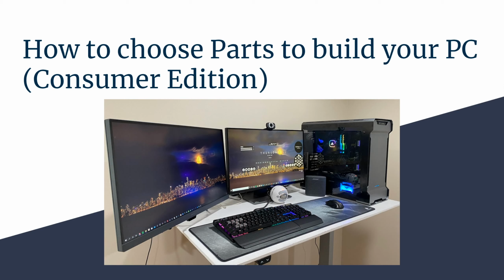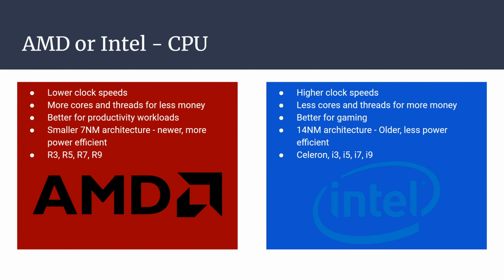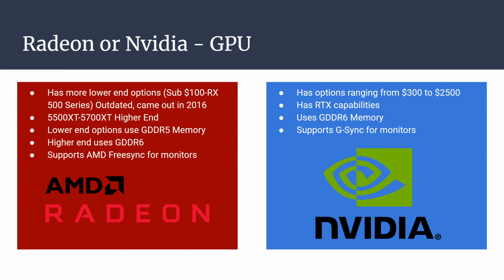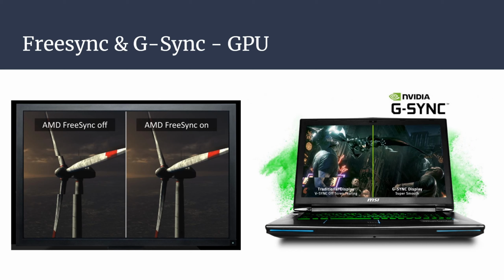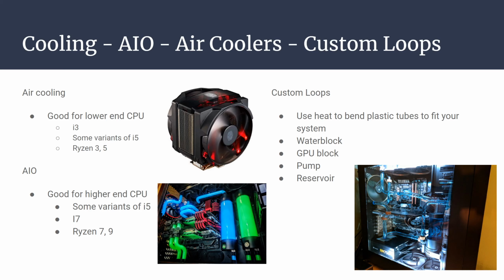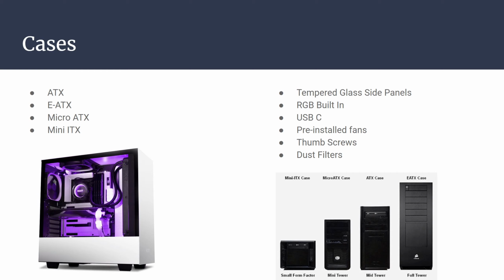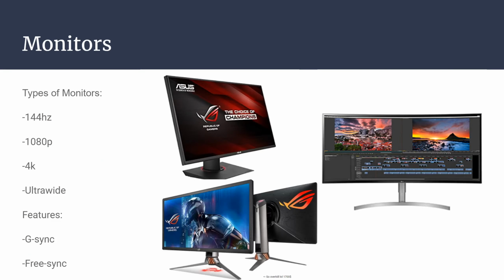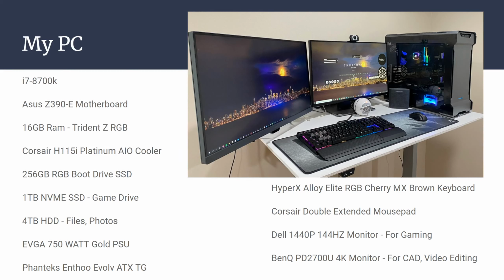How To Choose what PC Parts to Buy for a New PC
Timestamps: